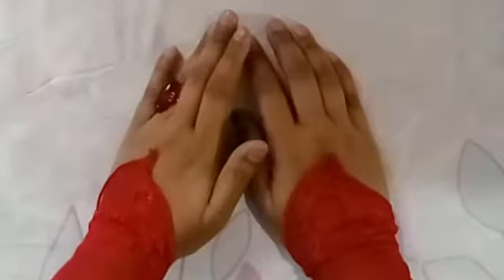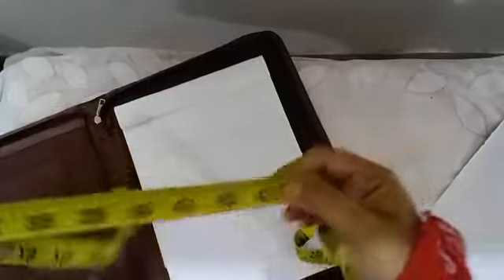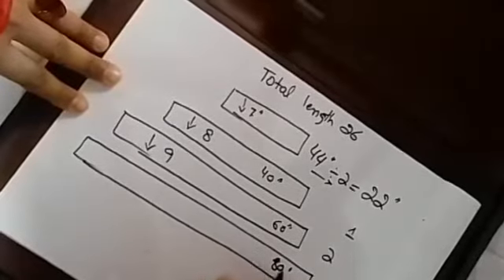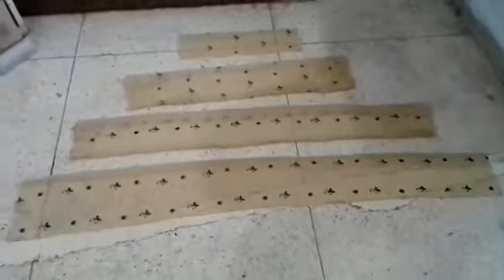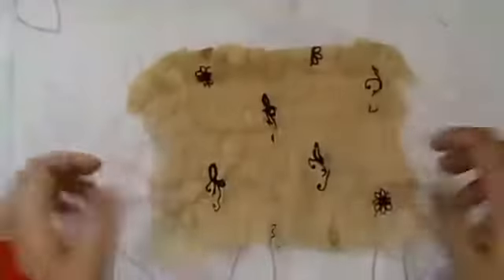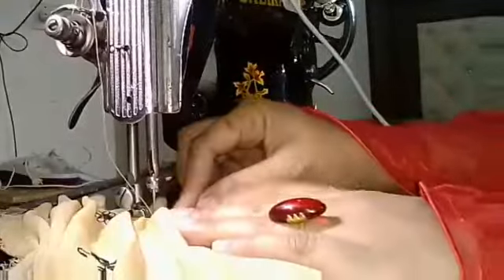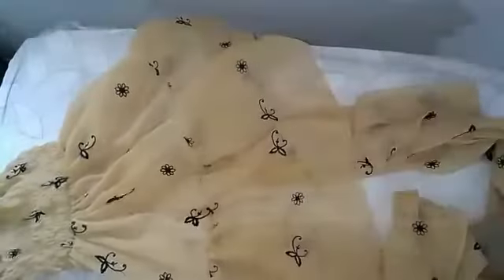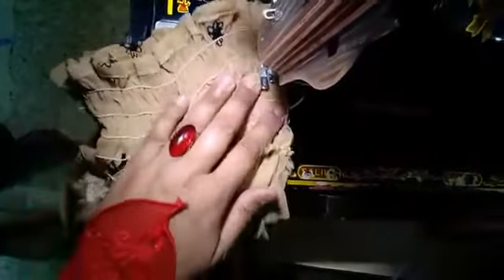How To Make Long Tiered Skirt With Shirring/Ruffle Maxi Skirt/DIY Gypsy Style Skirt/ 3 Layered Skirt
Hi,

Friends my name is Nadia and my channel name is SUPERB STITCHING BY NADIA

In this video i  taught you about long tiered skirt with shirring waistband, its a unique kind of skirt and very easy to make this skirt has different name some call it Gypsy skirt or Boho skirt . some call it layered long skirt .some call it ruffle maxi skirt and some are gucci skirt .Many people create that style skirt but the unique thing in my video i made a shirring /smocking in my waist band and after that i attached tiered in my skirt. Which make it very attractive and elegant.

3If you like my video please subscribe my channel and hit the bell icon so you can get my videos notifications, and do share this video with your family and friends

How To Shirr Fabric By Elastic/ How To Sew Shirring By Elastic Thread/Elastic Shirring Tutorial

best regards